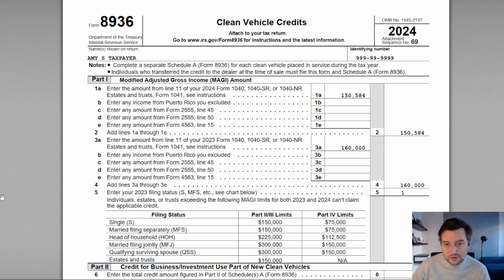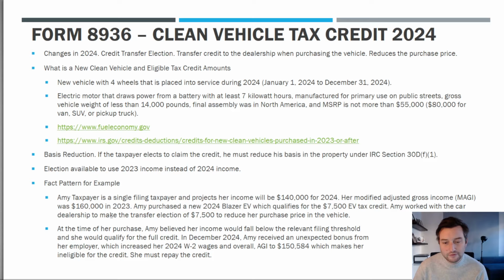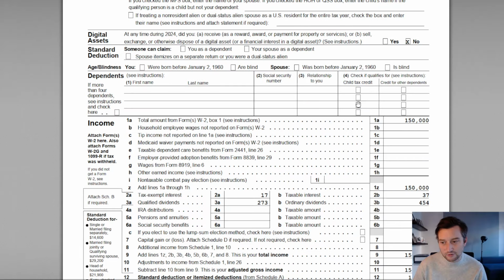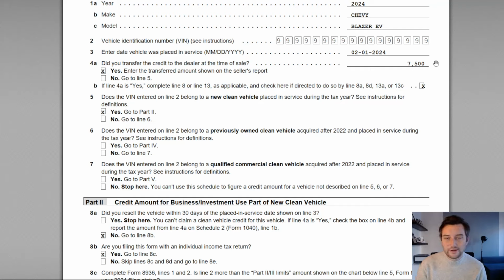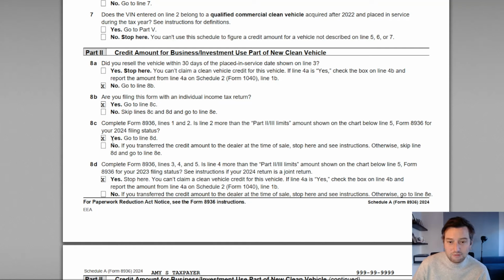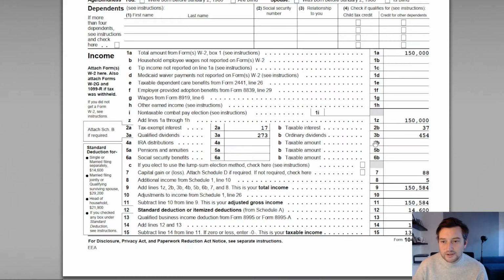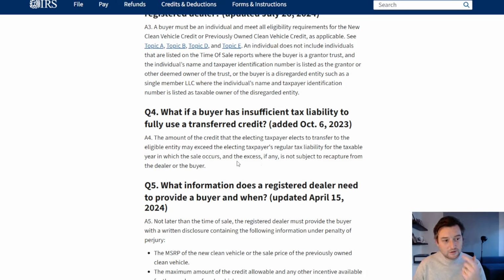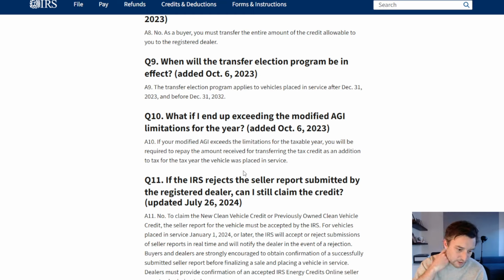IRS Form 8936 Clean Vehicle Tax Credit with Credit Transfer Election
Form 8936 is used to claim the Clean Vehicle Tax Credit for a qualified electric vehicle. Starting in 2024, buyers could transfer the credit amount to the dealership at the time of purchase. This resulted in the buyer being able to apply the credit directly to the purchase price of the vehicle rather than wait to tax time to file their Form 1040 and claim the clean vehicle credit.

In this example, we have a taxpayer that transferred the tax credit to the dealership because she believed her income would fall below the relevant income threshold. After completing her tax return, however, she discovered her income is too high, and she must repay the tax credit to the IRS.

0:00 Background and Fact Pattern
5:34 Form 8936 with Schedule A
15:16 Fueleconomy Website
16:31 IRS FAQs on Clean Vehicle Credits